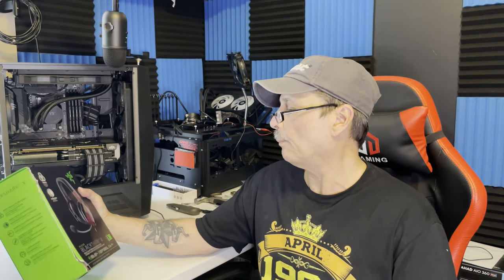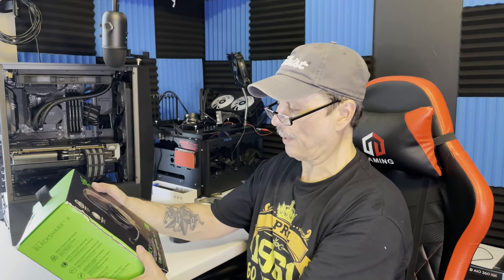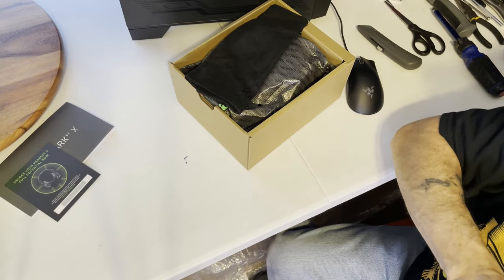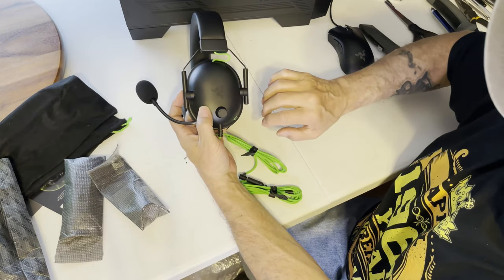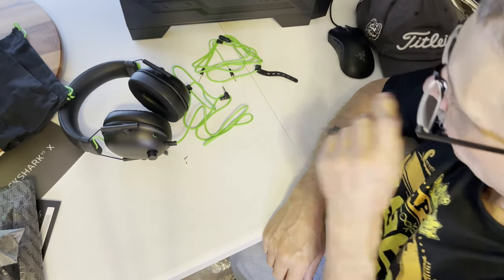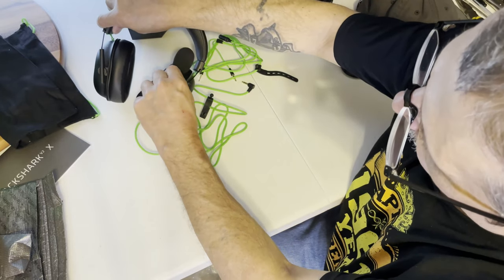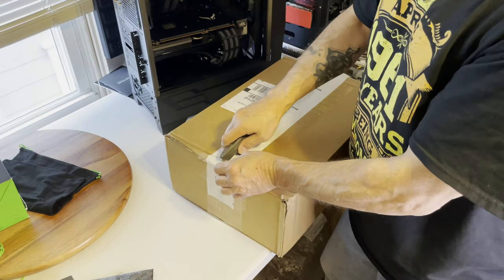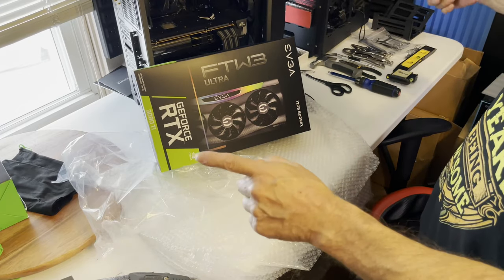UnBoxing the Razer BLACKSHARK v2 X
All types of info on PC reviews